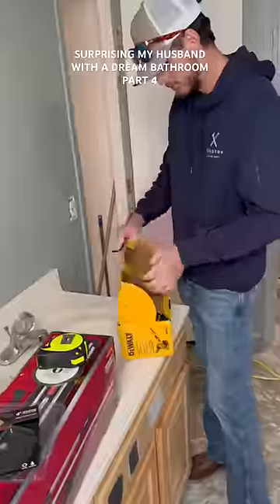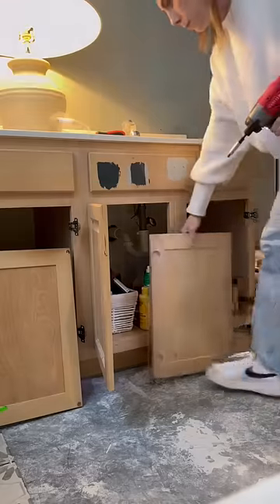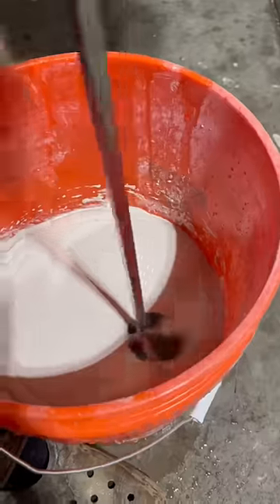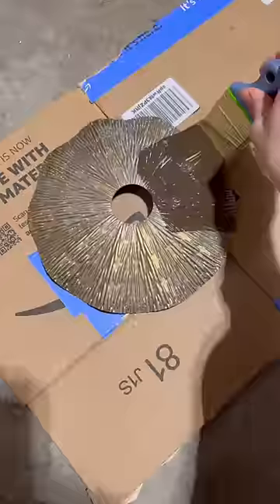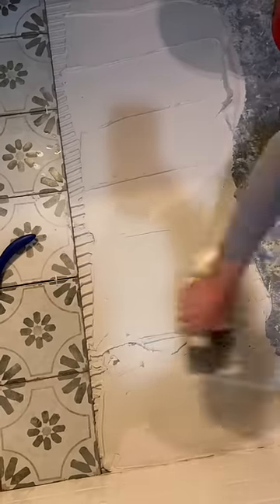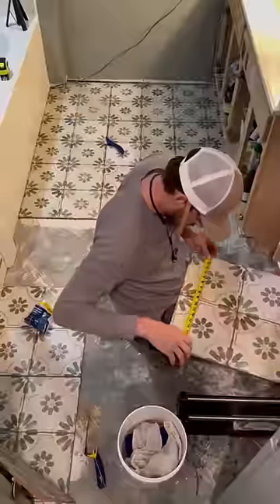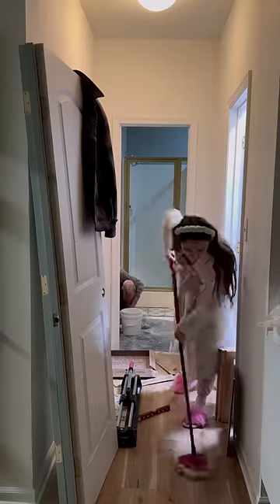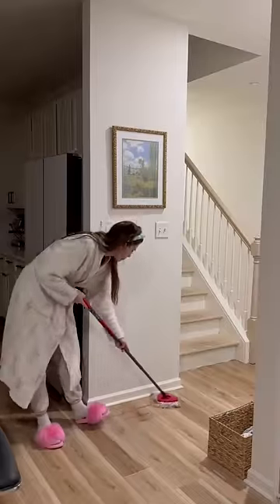PART 4 2